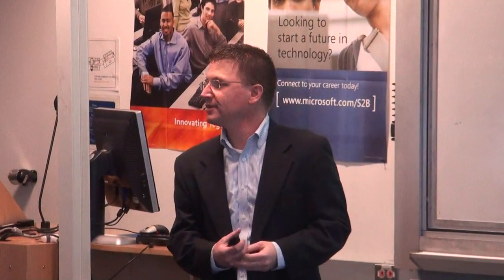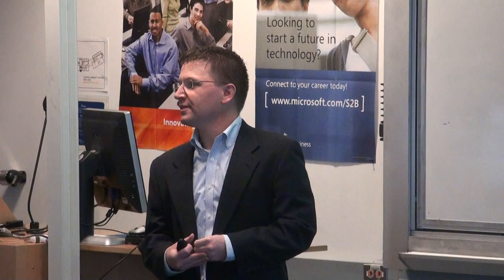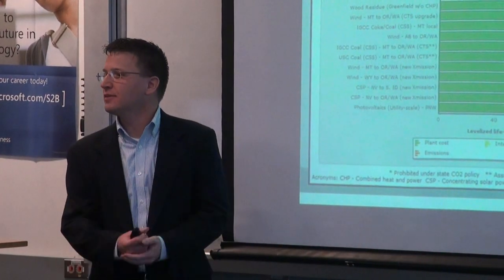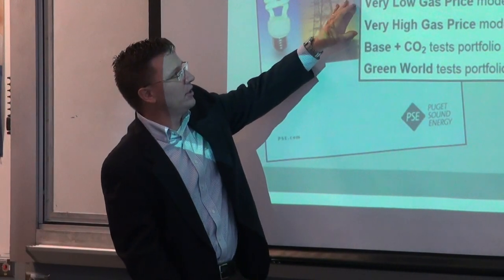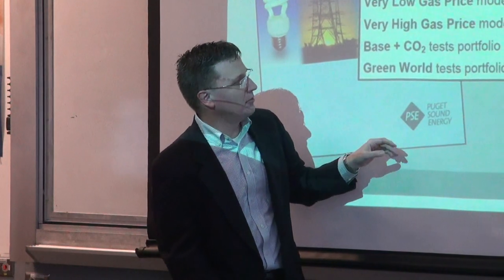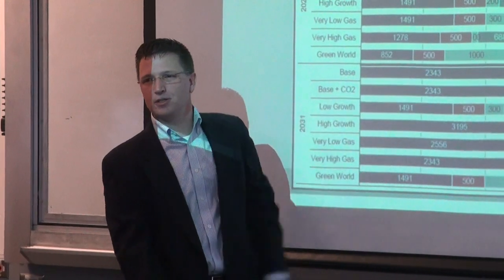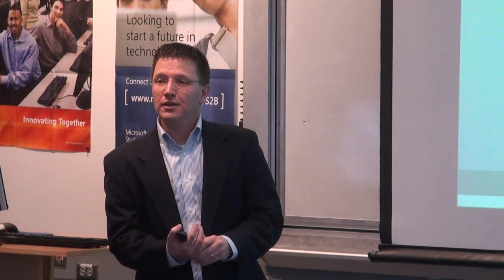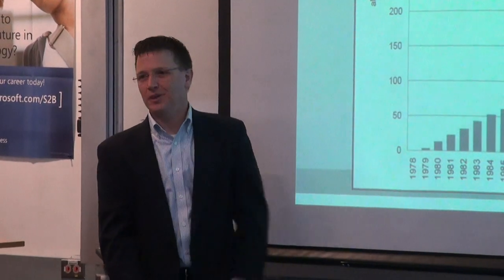Speaker Series: David Landers, Manager of Business Energy, Management at Puget Sound Energy 2/5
David Landers is Manager of Business Energy Management at Puget Sound Energy where he leads a team of more than 40 energy professionals in delivering PSE's commercial and industrial energy efficiency programs including custom grant funding, new construction incentives, building commissioning, Resource Conservation Management, and prescriptive rebates.
Prior to becoming Manager of Business Energy Management, David worked as a Senior Energy Management Engineer and as Engineering Supervisor at PSE. Before joining PSE, David was a Senior Engineer at Chicago-based Exelon Services responsible for developing turn-key energy efficiency upgrade projects for large commercial and industrial customers. David has bachelor's and master's degrees in Mechanical Engineering from Tennessee Technological University, is an AEE Certified Energy Manager, and is a registered professional engineer.
David is also an active member of the American Society of Heating, Refrigerating & Air-Conditioning Engineers (ASHRAE) and currently serves on the ASHRAE Puget Sound Chapter Board of Governors. He was Puget Sound Chapter President in 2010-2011.